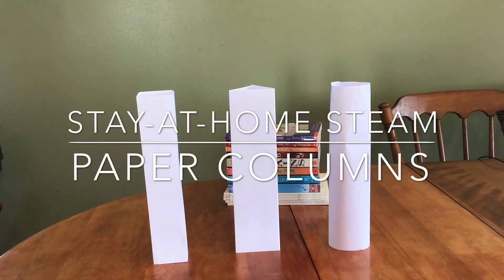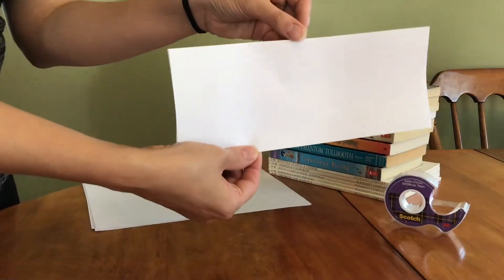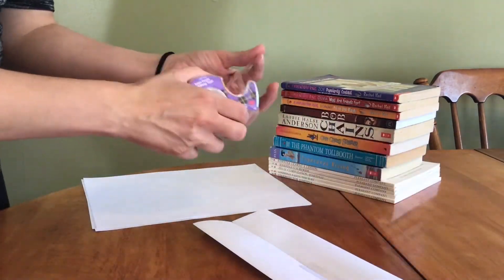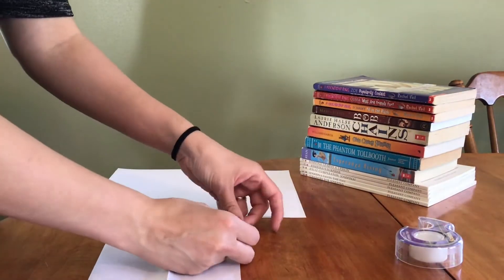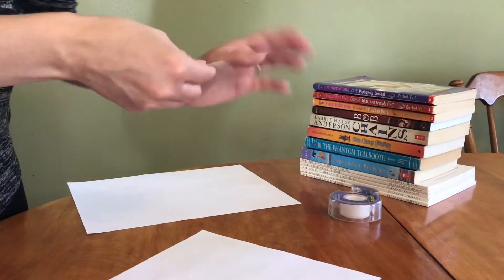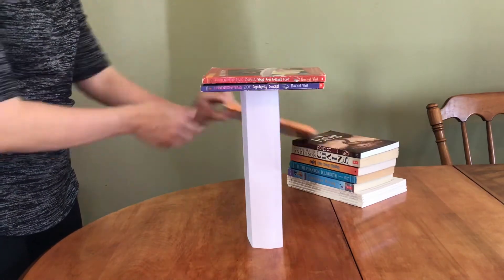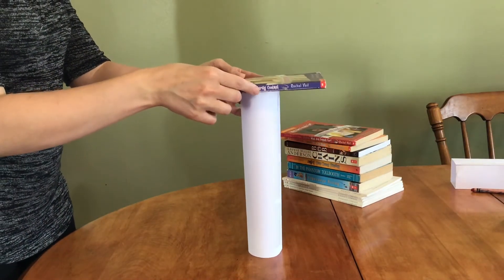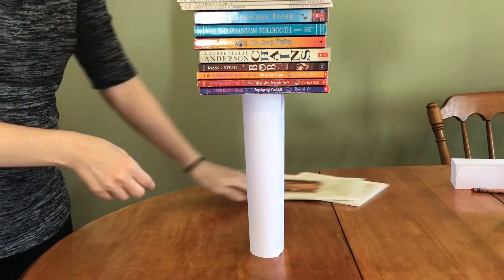Stay-at-Home STEAM: Paper Columns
Join Miss Rosana as she tests out different shaped paper columns to see which one can hold the most books.